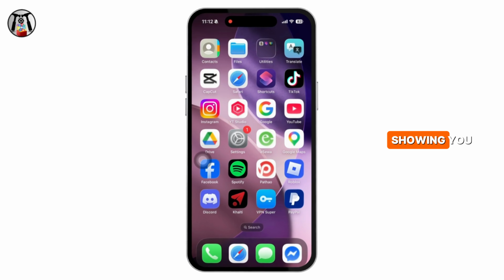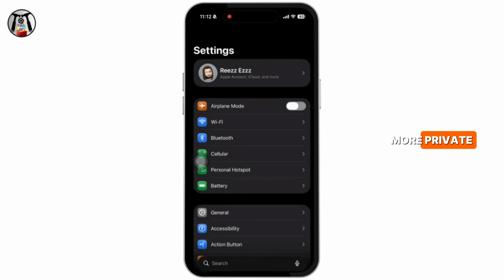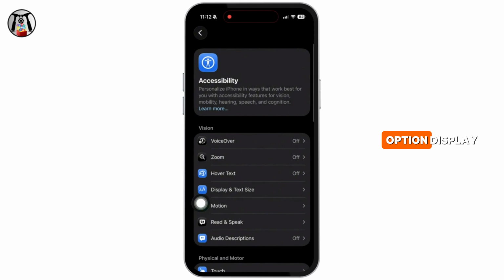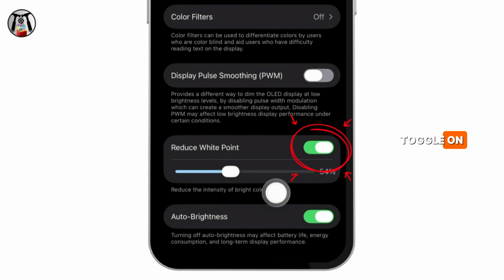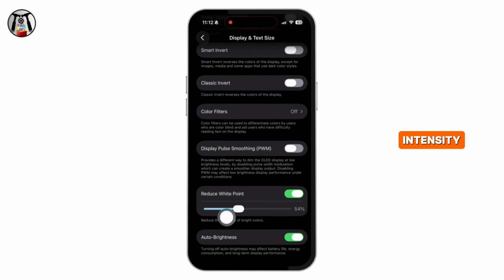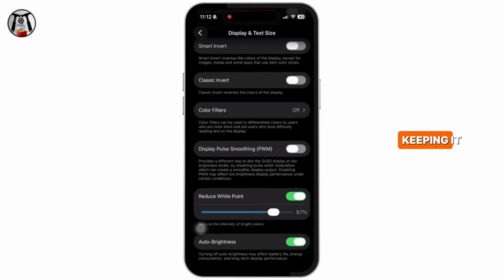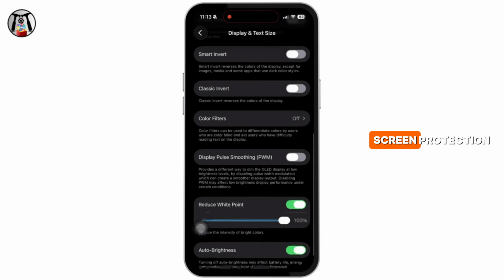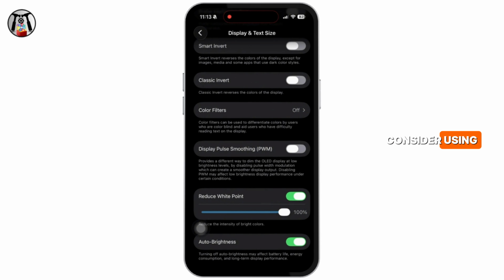iPhone Privacy Screen Setup (iOS 26.5 NEW Update Reduce Brightness Trick)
HOW TO TURN ON PRIVACY SCREEN ON IPHONE is a step-by-step guide showing how to make your iPhone screen more private in public places using built-in settings in iOS 26.5 NEW Update.

In this video, you will learn HOW TO TURN ON PRIVACY SCREEN ON IPHONE using simple steps such as opening accessibility settings, adjusting display settings, and enabling reduce white point to make your screen less visible to others.

This tutorial is useful for iPhone users who want better screen privacy, reduce screen glare, and prevent others from easily viewing their display in public places like buses, cafes, or offices.

Follow these quick steps to improve your iPhone screen privacy using a simple built-in trick.

👉 TURN ON IPHONE PRIVACY SCREEN easily using this guide.

⏱️ Timestamps:

0:00 – Introduction & What You Will Learn
0:05 – Step 1: Open iPhone Settings
0:12 – Step 2: Go to Accessibility
0:22 – Step 3: Open Display & Text Size
0:35 – Step 4: Enable Reduce White Point
0:55 – Step 5: Adjust Intensity Slider
1:05 – Step 6: Privacy Benefit Explained
1:13 – Final Result & Wrap-Up